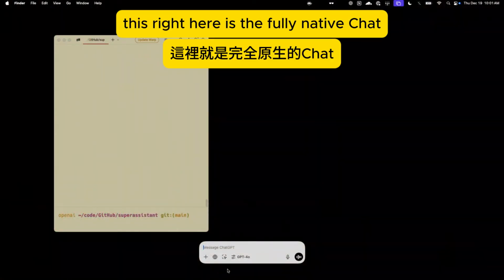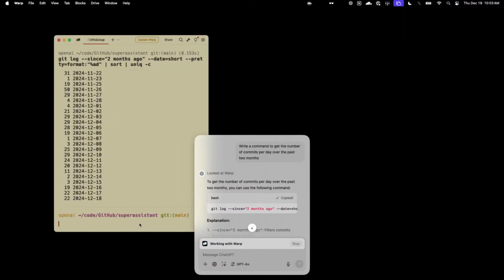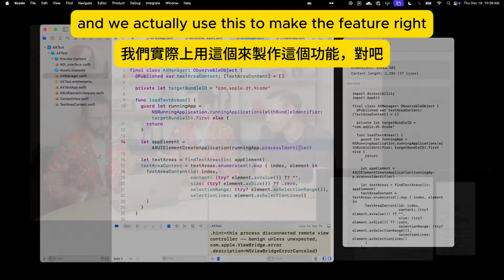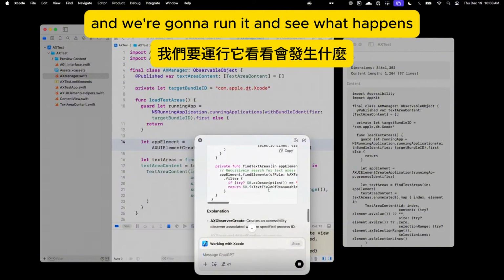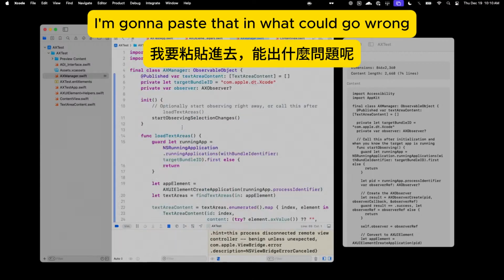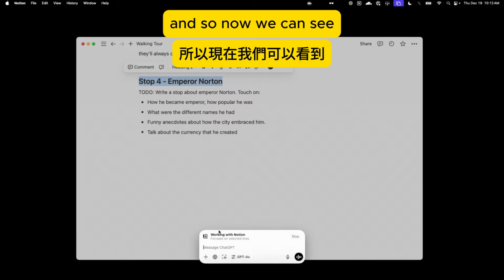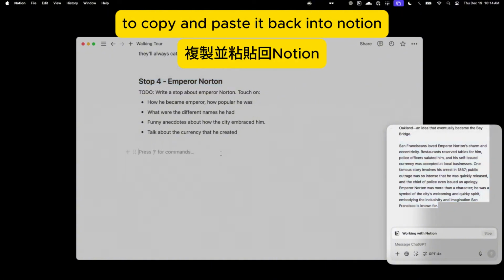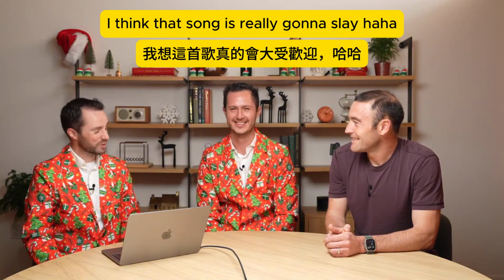Open AI 連續 12 天發布會 第 11 天 完整影片【中英雙語字幕】Mac 和 Windows 都可以跟 Chat GPT直接分享螢幕，共同協作。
🎉 歡迎來到第 11 天！🎉
今天要帶你進入 ChatGPT 桌面應用程式的嶄新篇章。當我們的模型愈來愈強大，ChatGPT 不再只是回應你的問題，而是能在你的指令下，直接與電腦上的應用程式協作，進一步「代辦」你的工作！💻🤖

今日重點：

桌面版 ChatGPT 全新進化：

原生 Mac 桌面應用程式讓你可隨時用鍵盤快捷鍵（例如：option + space）呼出 ChatGPT，不再需要切換瀏覽器標籤😌⌨️。
除了程式碼和終端機（Warp、Xcode 等 IDE），現在 Notion、Apple Notes、Quip 也支援介接！不再需要繁瑣的複製貼上，ChatGPT 直接在應用程式內容中工作📑✨。
整合進階功能：

使用 01 模型或 01 Pro 模式處理複雜程式碼問題，讓 ChatGPT 提供準確建議並編寫程式碼🎨💻。
搭配 Advanced Voice Mode（先進語音模式），透過語音即時與文件或代碼互動，更自然、更高效率🎙️🗂️。
視覺化、自動化工作流程：

ChatGPT 能擷取應用程式中的內容，不需僅限於螢幕截圖，並可透過搜尋網路取得實時參考來源🌐🔎。
從分析 Git 提交記錄、產生圖表，到為你的筆記、企劃文件提供寫作建議，只需簡單指令便可完成🚀。
已上線：

所有這些新功能已於本次直播前剛剛上線，立即更新你的 Mac 版 ChatGPT App 來體驗🎉🍎。
Windows 用戶也請耐心等待，未來將陸續提供相同功能🔜💙。
展望未來：
隨著 ChatGPT 不斷進化，我們正邁向 AI 幫你「主動」執行工作的新時代。從簡單問答到全方位協作，ChatGPT 將成為你更稱職的數位夥伴💡👥。

明天就是最後一天（第 12 天），我們將帶來壓軸驚喜，千萬別錯過！🎁✨